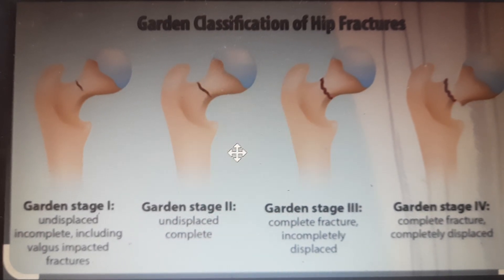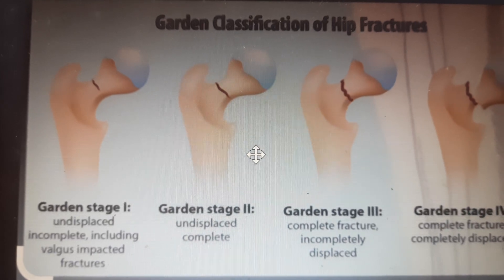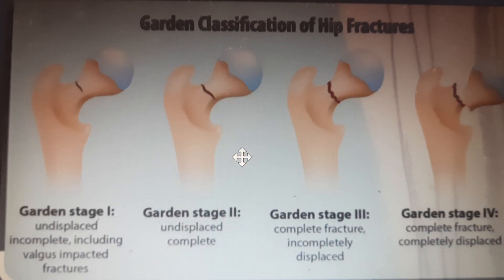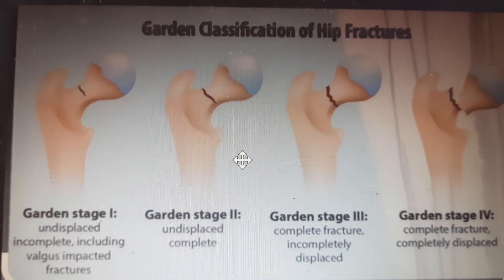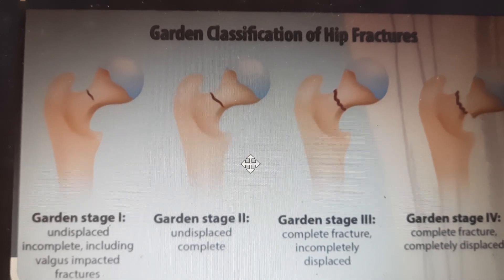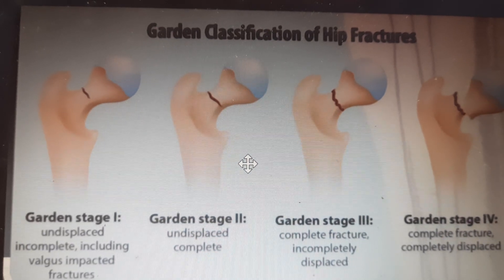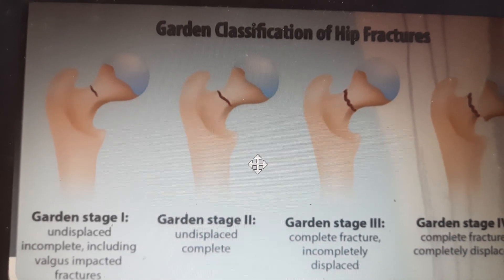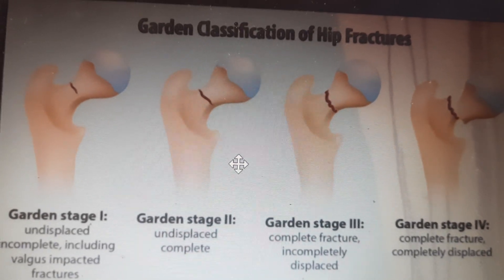Garden's Classification of Fracture of Neck of the Femur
Orthopedics Note  with simplified explanation for MBBS Final year